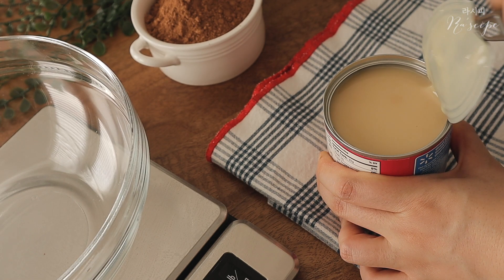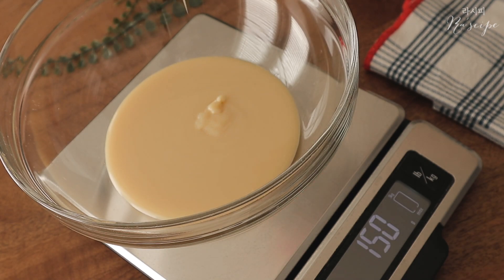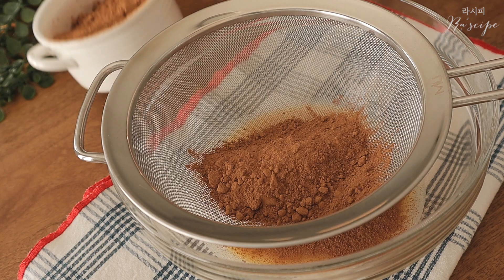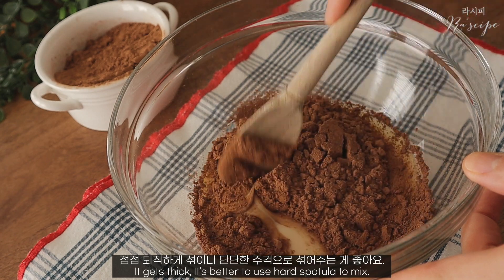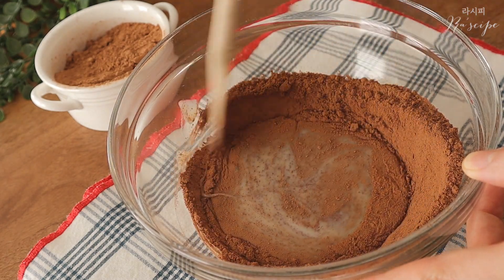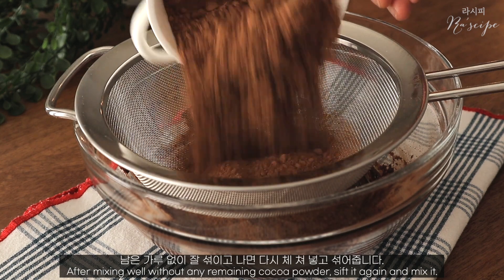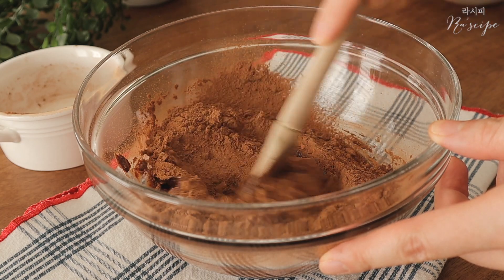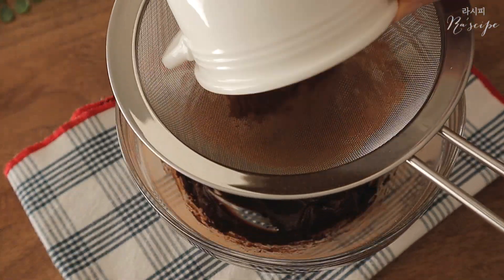ENG) 쫀득한 초콜렛 찹쌀떡 만들기ㅣ연유 초콜렛 찹쌀떡ㅣDIY 발렌타인데이 초콜렛ㅣChewy Chocolate TteokㅣCondensed Milk Chocolate Tteok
☺︎ 쫀득한 연유초콜렛 +쫀득한 찹쌀떡 = 왕. 쫀. 득.  ☺︎ 자세한 레시피는 더보기를 확인해주세요 ☺︎
☺︎ Chewy Chocolate + Chewy Tteok = SUPER SWEET CHEWY

안녕하세요 라시피입니다.
작년에 업로드했던 연유 초콜렛 레시피로 초코 찹쌀떡을 만들어 봤어요.
진한 초코의 맛과 쫀득거리는 식감, 겉에 듬뿍 묻힌 코코아 파우더의 씁쓸한 맛이 계속 먹게 되더라구요.
전분가루랑 코코아 파우더를 사방에 흩날리며 재미있게 만들었어요. :)
건강하시고 행복하세요.

Hello, this is Ra’scipe.
I made chewy chocolate tteok using my condensed milk chocolate recipe that I uploaded last year.
The deep chocolate flavor, the chewy texture, and the bitter taste of cocoa powder are make me keep eating this.
The starch and cocoa powder was everywhere but It was really fun to make it.
Be healthy and happy.

-재료/Ingredients
연유 150g Condensed Milk
코코아 파우더(무가당) 80g Cocoa Powder(unsweetened)
건식 찹쌀 가루 (대만 제품) 230g Glutinous Rice Flour (made in Taiwan)
설탕 30g Sugar
소금 1g Salt
뜨거운 물 245ml Hot Water
장식용 코코아 파우더 / Cocoa Powder for decoration)
전분(옥수수, 감자 OK) / Starch (corn, potato OK)

-방법/How to
1.전자레인지에 30초 데운 연유에 코코아 파우더를 세번에 나눠 체치면서 섞는다. (완전히 섞이고 나면 추가로 체쳐 넣는다.)
2.한 덩어리로 뭉친 연유 초콜렛은 랩으로 밀봉해 냉동실에 30분동안 굳힌다.
3.굳힌 연유 초콜렛은 12개로 분할해 둥글린 뒤 마르지 않도록 랩으로 씌우고 냉동실에 보관한다.
4.찹쌀가루, 설탕, 소금을 가볍게 섞고 뜨거운물을 넣어 날가루 없이 섞는다.
5.랩이나 뚜껑을 덮고 전자레인지에 1분 30초 돌린다.
6.1분 정도 섞어주고(균일한 온도를 위해) 전자레인지에 다시 뚜껑을 덮고 30초 돌린다.
7.가볍게 섞고 전분(달라붙지 않도록)을 뿌린 작업대 위에 반죽을 올리고 12개로 분할한다.
8.마르지 않도록 분할한 반죽을 그릇으로 덮어두고 연유 초콜렛을 하나씩 분할한 반죽으로 감싸 동그랗게 만든다.
9.코코아 파우더를 묻히고 마무리한다.

1.Microwave the condensed milk for 30 secs and sift the cocoa powder for 3 times. (Sift the next cocoa powder when mixed completely.)
2.When the condensed milk chocolate comes together, wrap it up with plastic wrap and harden in a freezer for 30 minutes.
3.Divide the chocolate into 12 pieces, shape it in a ball, cover it up to prevent dry out. Store in a freezer before use it.
4.Lightly mix the glutinous rice flour, sugar, salt and pour the hot water. Mix it until no more dry ingredients left.
5.Cover it up with  plastic wrap for a lid, microwave it for 1 minute and a half.
6.Mix it for about a minute (to even temperature)and put the lid back on, microwave it for 30 seconds.
7.Lightly mix and sprinkle some starch on work surface. Put the dough, divide into 12 pieces.
8.Cover the divided dough with a bowl, and cover the chocolate with dough. Shape it in a ball.
9.Cover it with cocoa powder.

ENG) 쫀득한 초콜렛 떡 만들기ㅣ연유 초콜렛 찹쌀떡ㅣDIY 발렌타인데이 초콜렛ㅣChewy Chocolate TteokㅣCondensed Milk Chocolate Tteok

홈베이킹 연유초콜렛 초콜렛 찹쌀떡